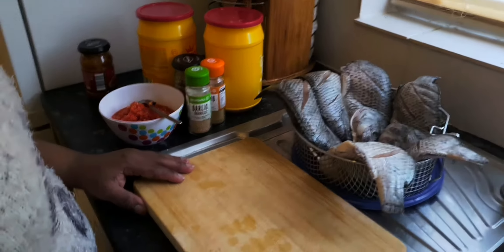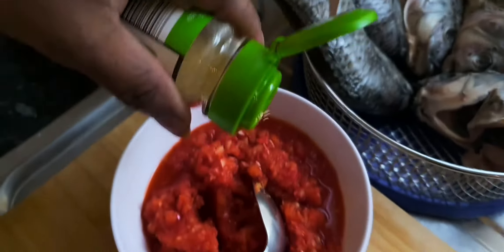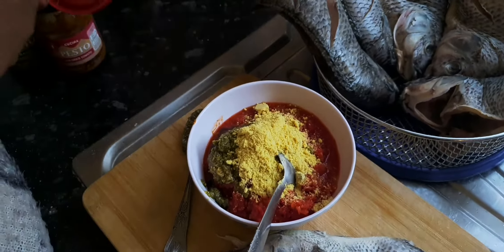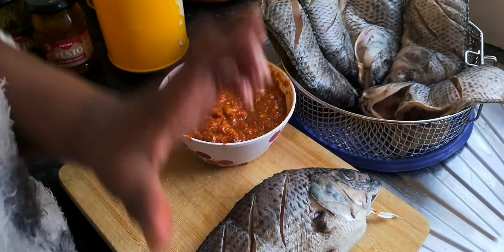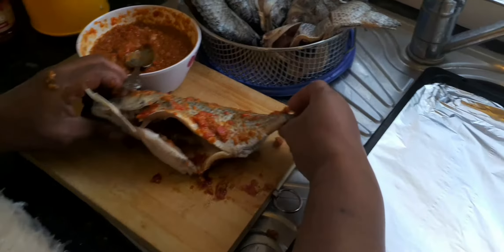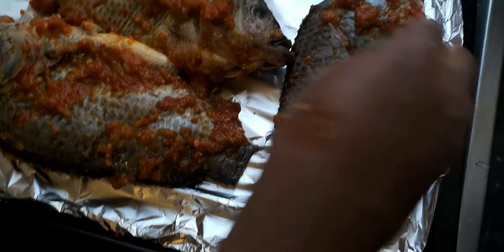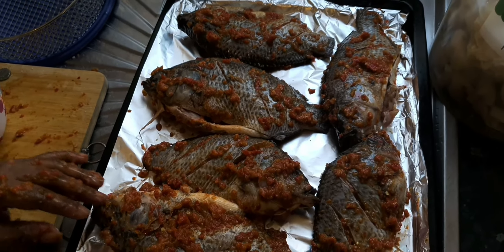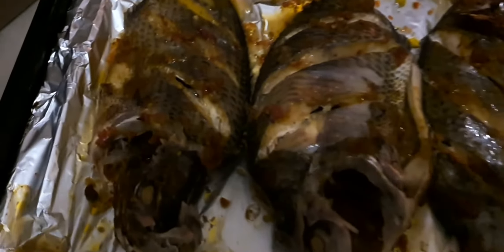How to make grilled Tilapia fish